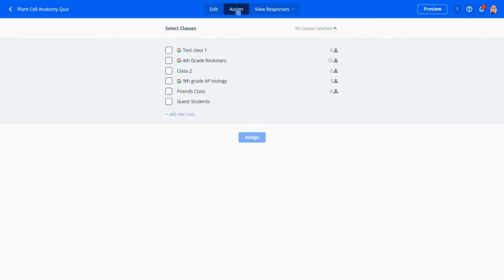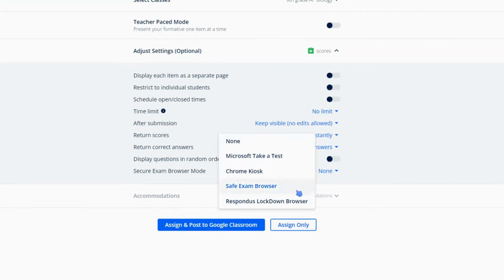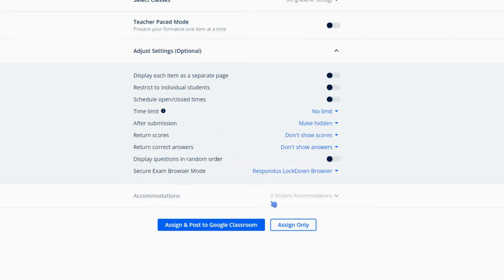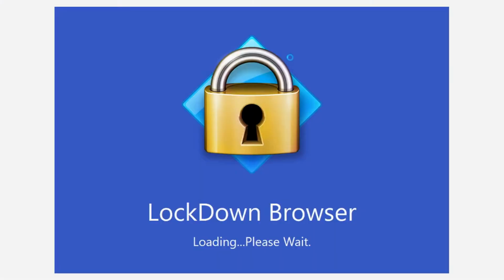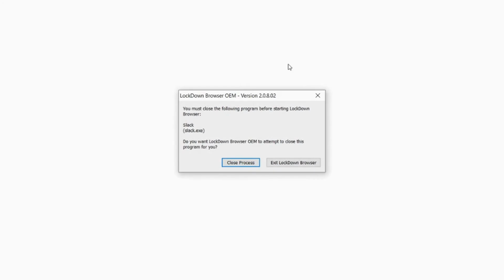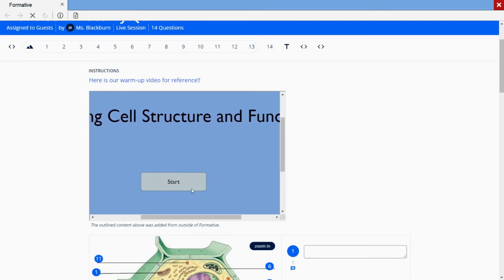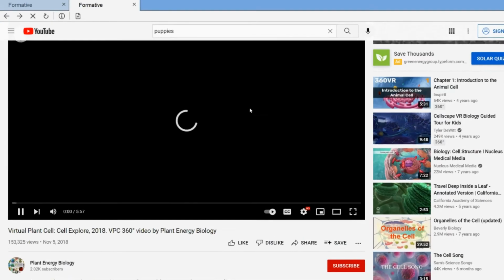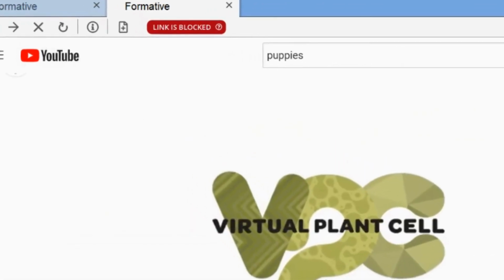Respondus Lockdown Browser Tutorial